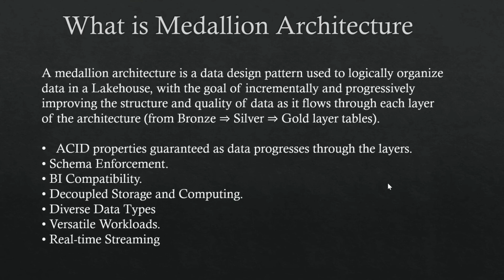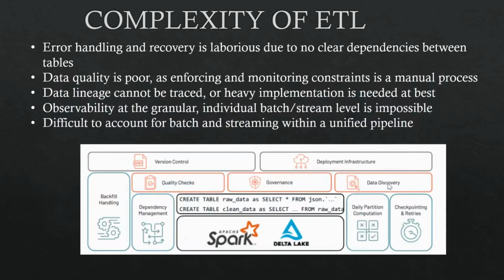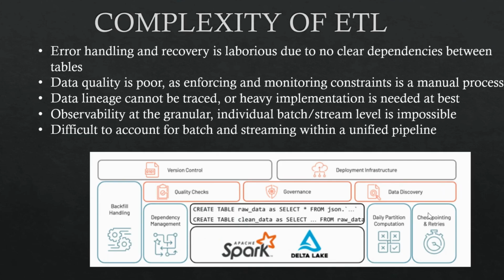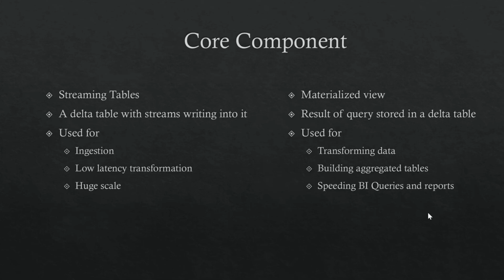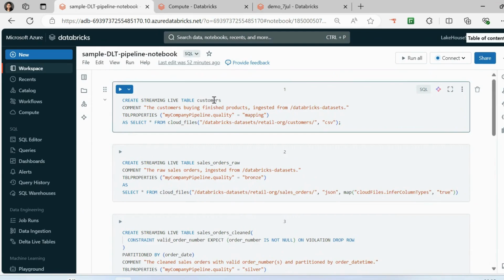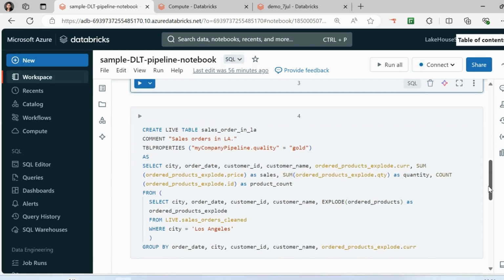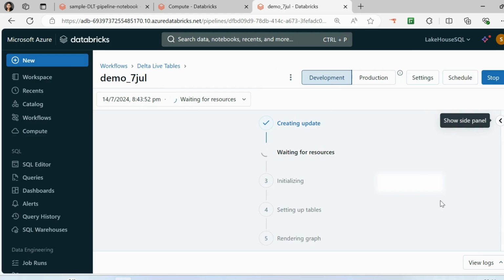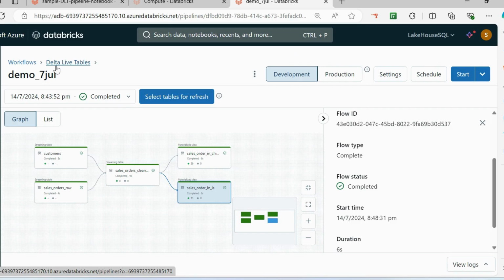Databricks DLT Pipelines: A Guide to step by step creating DLT pipeline with demo| Pyspark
Learn Databricks Delta Live Tables in Azure Databricks | Real-Time Data Processing Tutorial.Welcome to our comprehensive guide on "Getting Started with Databricks Delta Live Tables in Azure Databricks." In this tutorial, we'll explore real-time data processing using Databricks Delta's live table feature within the Azure Databricks platform.

Setup: Step-by-step instructions for setting up Databricks Delta live tables.
Execution: How to execute and manage live tables efficiently.
- Real-Time Data Processing: Techniques to process and analyze streaming data seamlessly.
- Data Management: Effective strategies for managing real-time data streams for quicker insights and smarter decision-making.
- Pipeline Configuration: How to set up and optimize data pipelines for maximum efficiency.

Why Watch This Tutorial? Stay ahead in the data game by mastering the skills needed to leverage live tables for streamlined data operations. This tutorial equips you with the knowledge to navigate live table concepts, build efficient data pipelines, and harness the full potential of Databricks Delta.